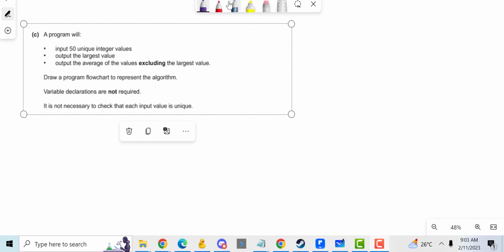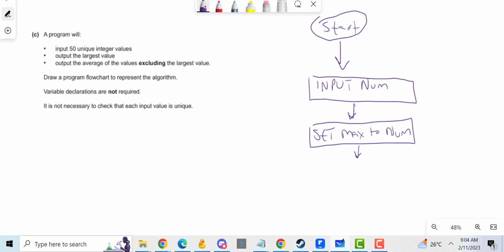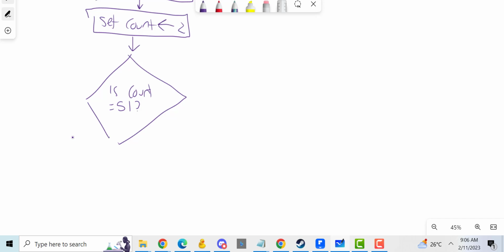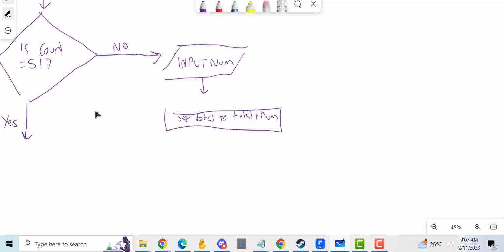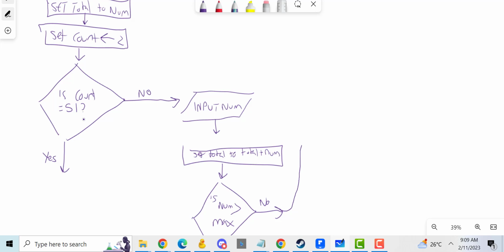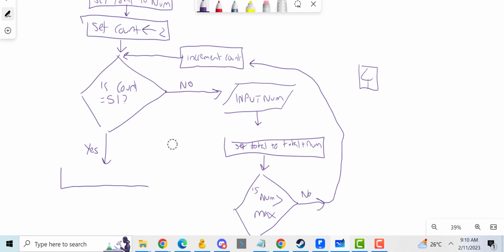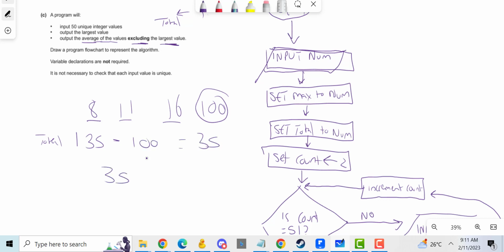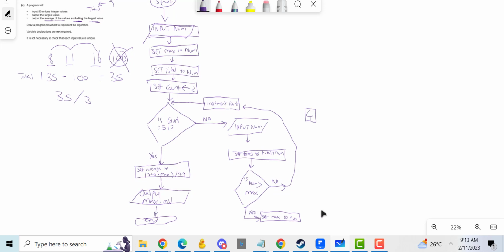CIE 9618 AS: Flow Chart